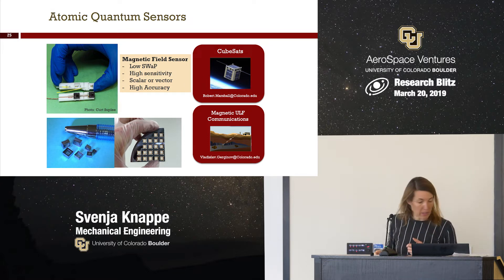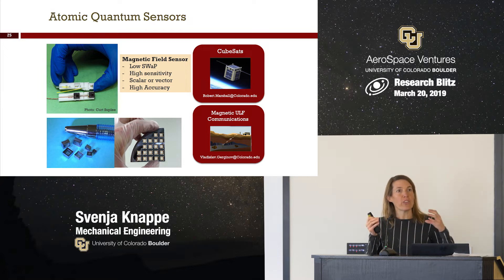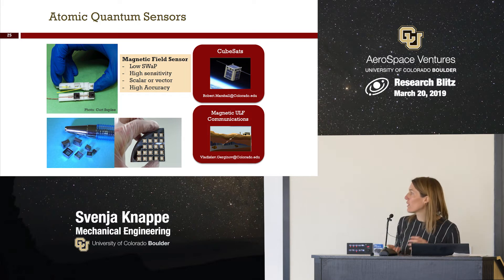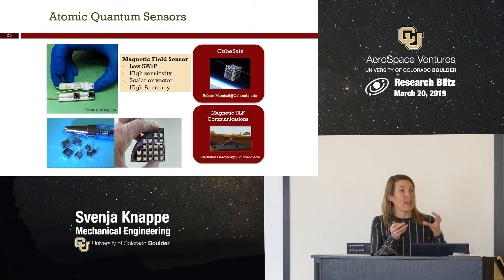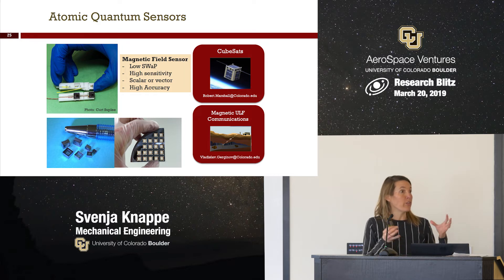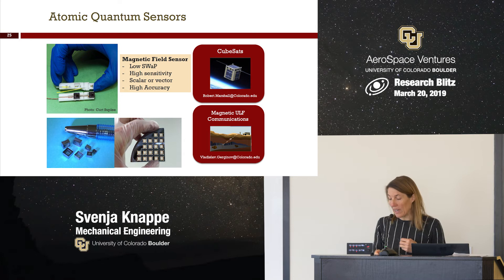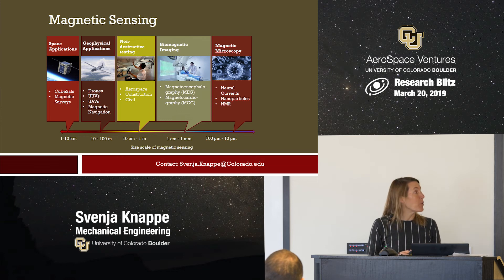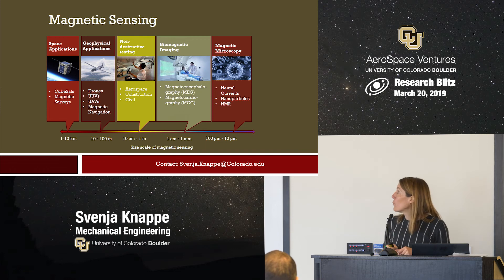CU Boulder AeroSpace Ventures: Svenja Knappe, Atomic Quantum Sensors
Svenja Knappe of the CU Boulder Mechanical Engineering Department talks about Atomic Quantum Sensors at the 2019 AeroSpace Ventures Research Blitz. During the Blitz, university researchers presented their work in short "lightning round" sessions focused on aerospace and defense research topics ranging from cybersecurity, space weather and quantum to hypersonics, autonomy and robotics. Learn more about CU Boulder AeroSpace Ventures.